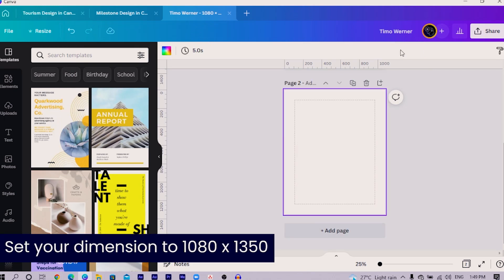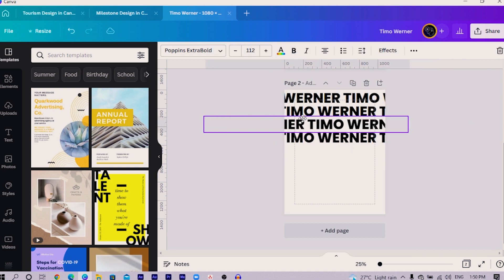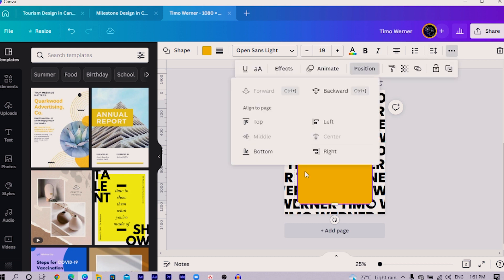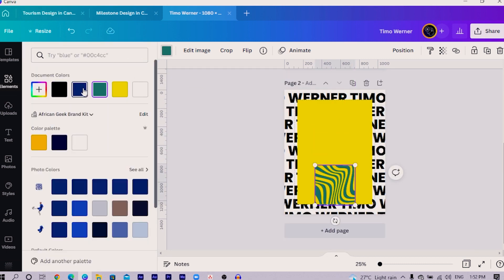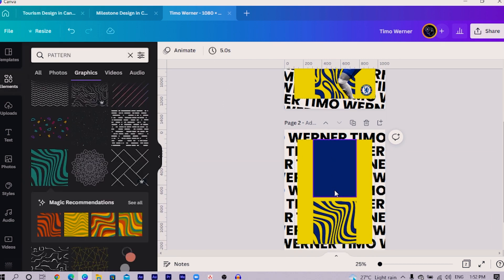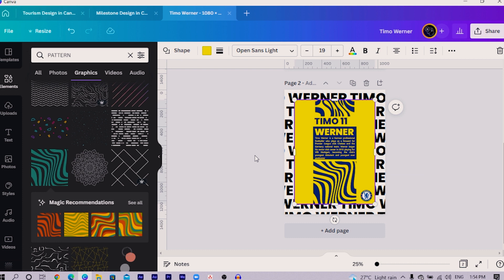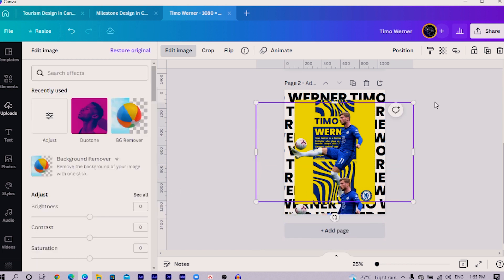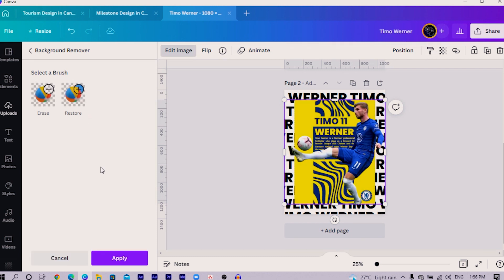How to make a design with Separate Colours in Canva | African Geek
This Canva tutorial will teach you how to create a design with two different colours in one using an easy trick.